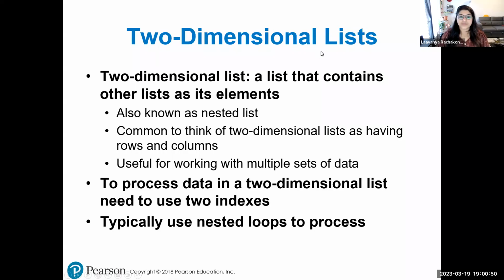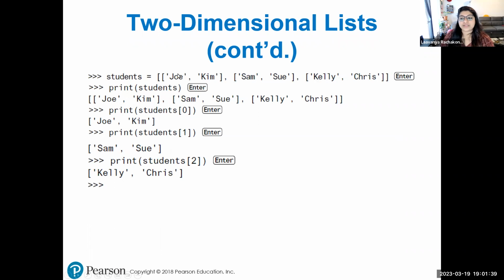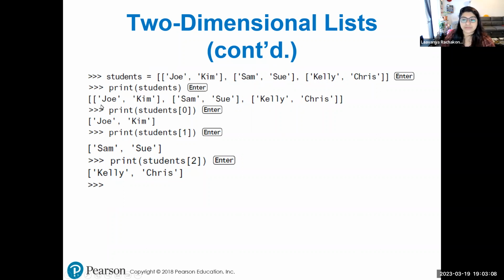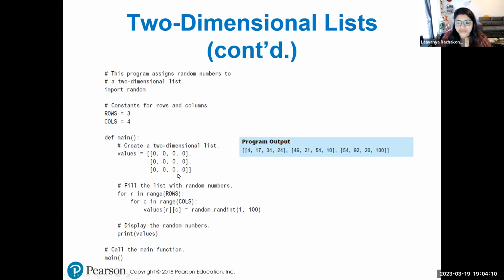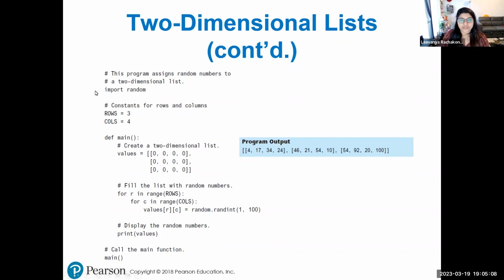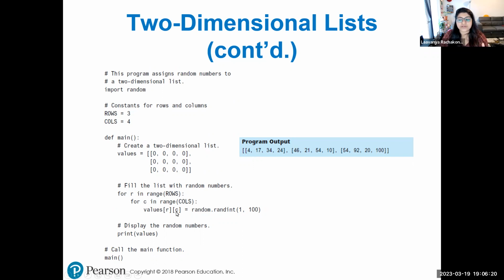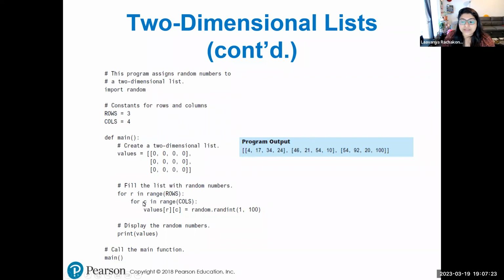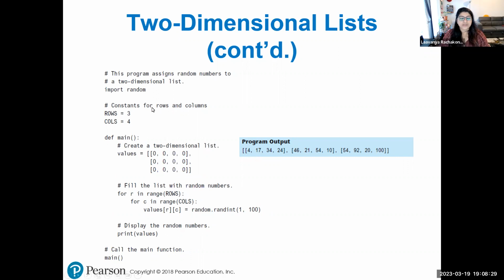Ch7: 05: 2 Dimensional Lists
This lecture talks about 2 dimensional or nested lists.